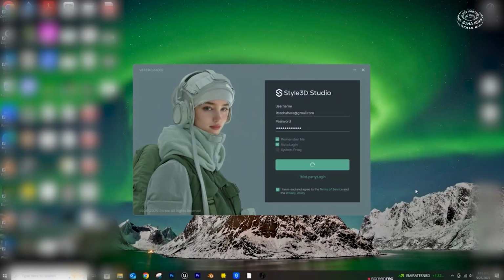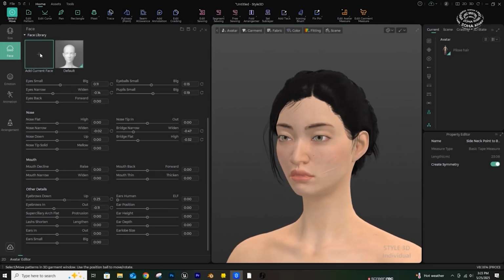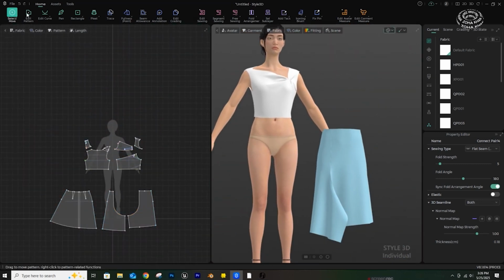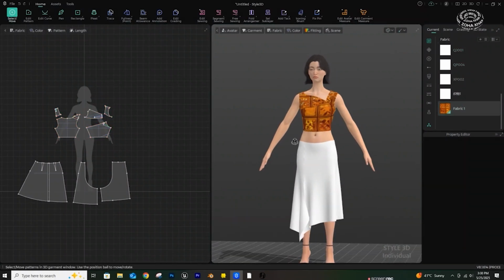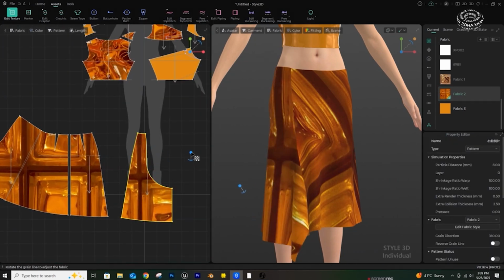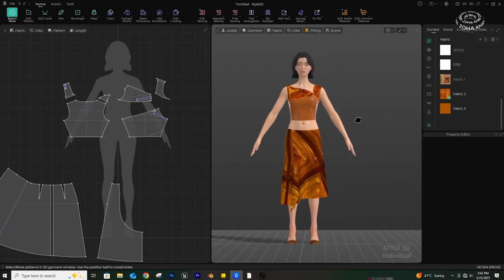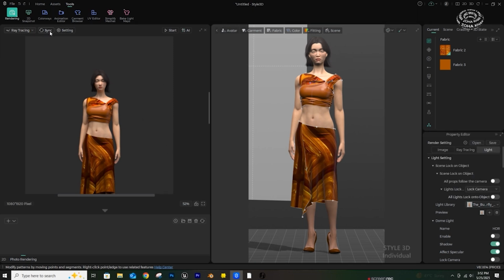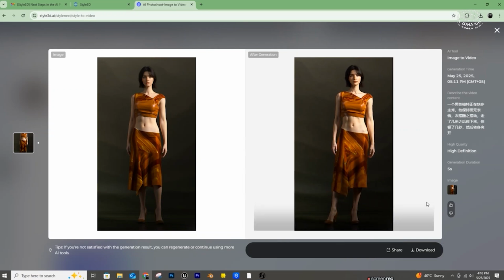From Avatar to Final Render: My Top 5 Style3D Features I Can’t Design Without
In this video, I take you through the exact Style3D workflow I use as a digital fashion designer — starting from avatar customization and ending with raytraced renders.

These 5 features have completely transformed how I work:
Avatar Customization
Asset Library
Pose & Render Options
Raytracing Simulation
AI Video Render Tools

Whether you're a beginner or pro, this is a real-time, no-fuss look at how fast, intuitive, and exciting digital fashion creation can be.
I built an entire look in under 30 minutes — just to show you how accessible this really is.

0:00 Introduction
0:45 Avatar Customization
4:12 Asset Library
8:20 Posing & Animation
12:05 Ray-Traced Simulation
17:30 Render Settings & Lighting
21:40 AI Video Rendering Tools
24:30 Final Thoughts
About Me
Zoha Khan | Digital Fashion Designer | Founder, Cult Alara
Award-winning creative working at the intersection of tech & fashion.
I help brands and individuals transition into digital fashion through design, consultation & training.

Explore my digital bootcamps
Or just say hi — always happy to connect!